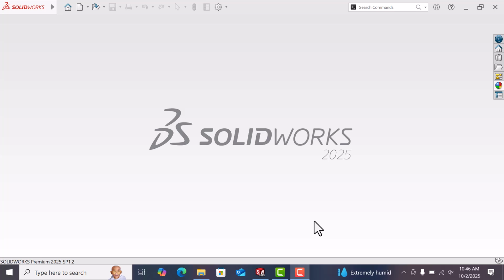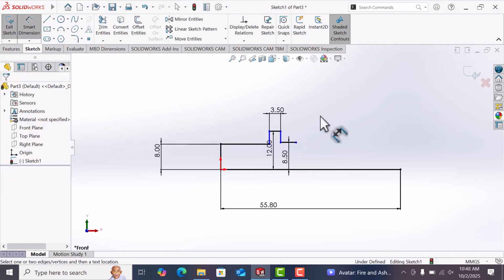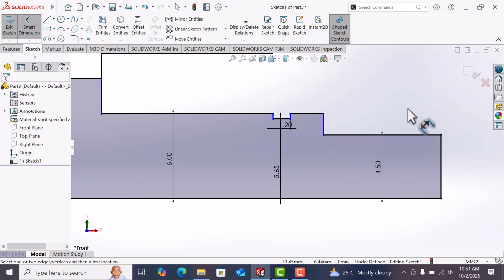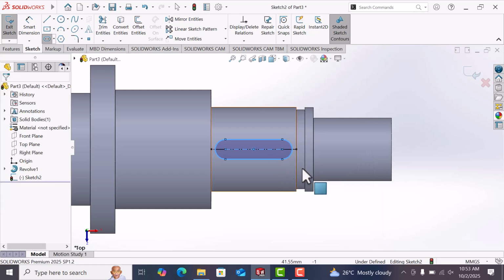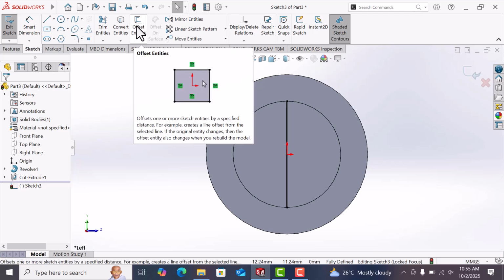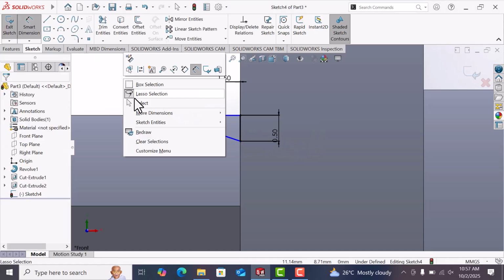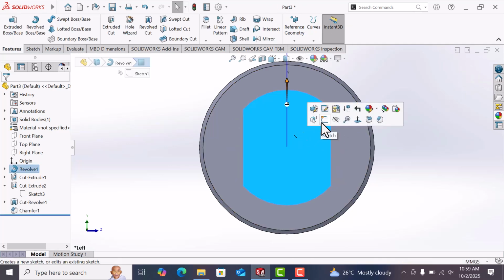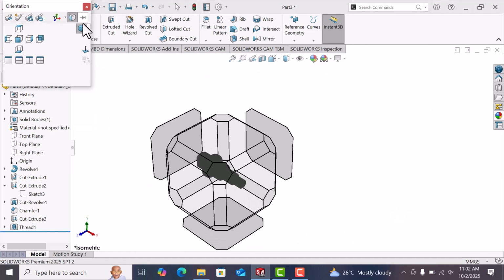Solidworks Revolved Boss Tutorial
Welcome to CAD & CAM Solution BD 🎉 – the home of SolidWorks 2025 tutorials, CAD design, and mechanical engineering learning.
In this video, we will guide you step by step on how to make a slotted flexible shaft coupling in SolidWorks 2025. This tutorial is perfect for beginners, students, and engineers who want to practice 3D modeling, part design, and mechanical drawing using SolidWorks.

🔹 What You Will Learn:

✅ How to start a new part file in SolidWorks 2025
✅ How to create the base cylinder using Extruded Boss/Base
✅ How to cut the center bore (shaft hole) using Extruded Cut
✅ How to sketch and cut the slot feature on the cylinder surface
✅ How to use the Linear Pattern tool to repeat the slot
✅ How to design an internal keyway slot (optional for real shaft applications)
✅ How to apply fillets & chamfers to make the model realistic
✅ How to save and prepare the model for assembly & manufacturing

🔹 Why You Should Watch This Tutorial:

A slotted shaft coupling (also known as a flexible coupling) is a common mechanical part used in machine design to connect two shafts while allowing slight misalignment. By following this tutorial, you will not only learn SolidWorks modeling techniques but also gain practical knowledge of mechanical design and CAD practices.

This lesson is very useful for:
👨‍🎓 Engineering students – to build 3D drawing practice skills
👷 Mechanical engineers – to create real-world machine parts
💻 CAD designers – to improve modeling & drafting techniques
🎓 Beginners – starting their journey with SolidWorks 2025
⚙️ Professionals – upgrading from older versions of SolidWorks

🔹 Software Used:

SolidWorks 2025 (latest version)

3D Part Design Environment

Sketch, Extrude, Cut, Pattern, Fillet, Chamfer

🔹 Benefits of Learning This Tutorial:

✔️ Improve your CAD modeling speed & accuracy
✔️ Learn the workflow of creating mechanical components
✔️ Practice using SolidWorks features step by step
✔️ Gain confidence in 3D part design for projects & jobs
✔️ Build a portfolio of 3D models for engineering studies or career

🔹 About This Channel:

CAD & CAM Solution BD provides complete tutorials on:
🎥 SolidWorks 2025, AutoCAD 2025, MasterCAM
⚙️ Mechanical design, manufacturing, and product modeling
🛠 CNC programming & machine design tutorials
📘 Step-by-step beginner to professional CAD learning